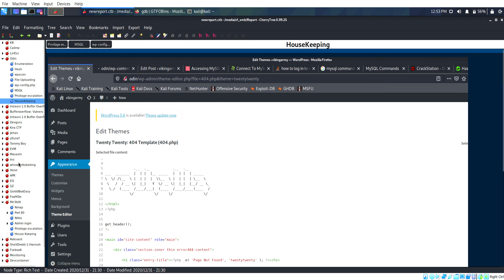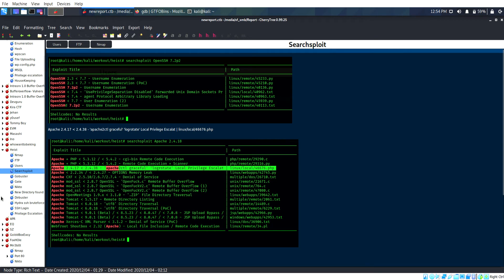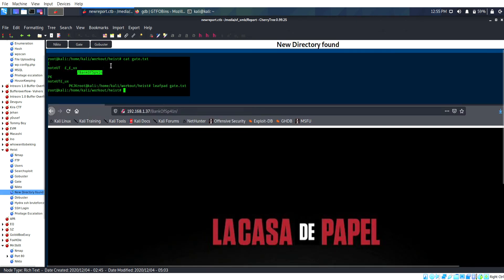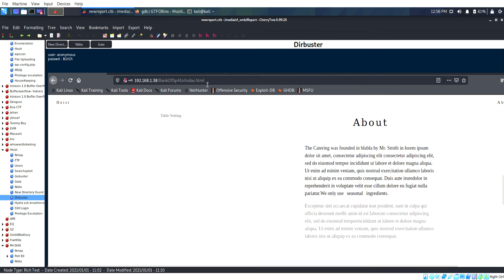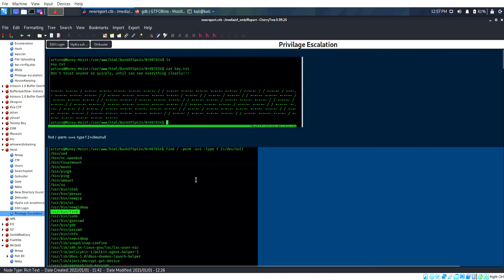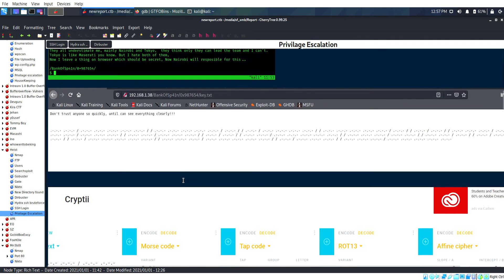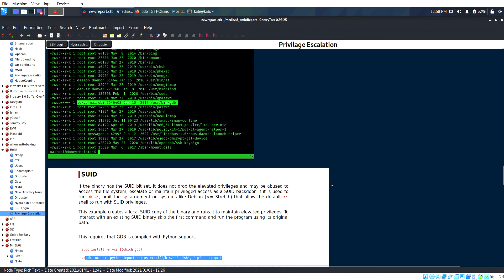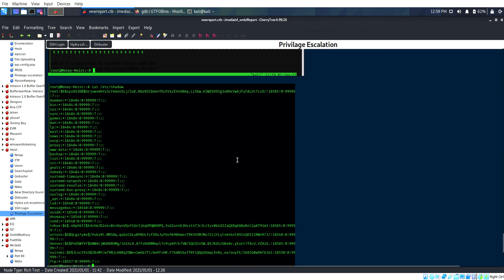Vulnhub - MoneyHeist: Catch Us If You Can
MoneyHeist:CatchUsIfYouCan#Vulnhub#OSCP#cryptii#SSH|TryHarder TH |OSCP|MoneyHeist:CatchUsIfYouCan|SSH|CTF|Vulnhub|Educational purpose|Writeup|Walkthrough.
How am get access to the shell